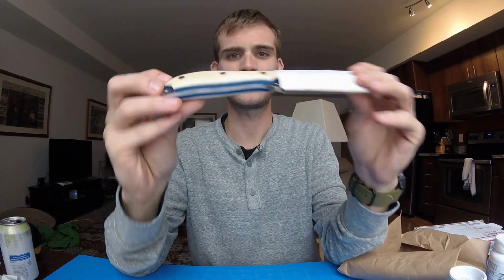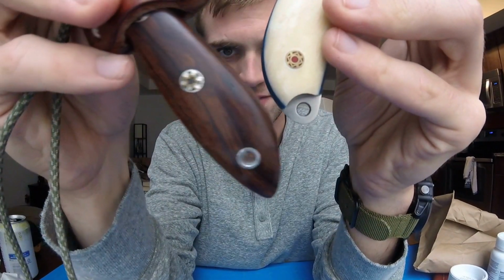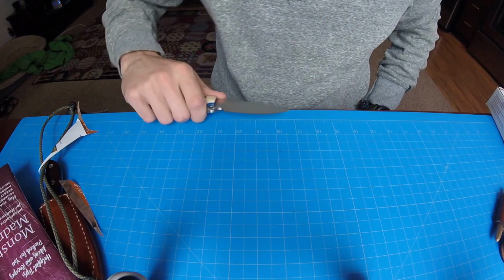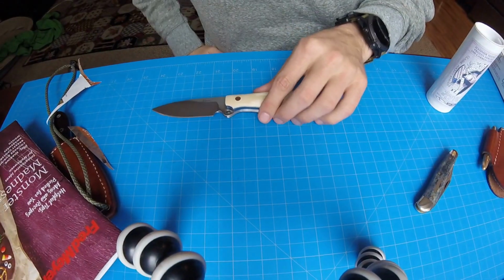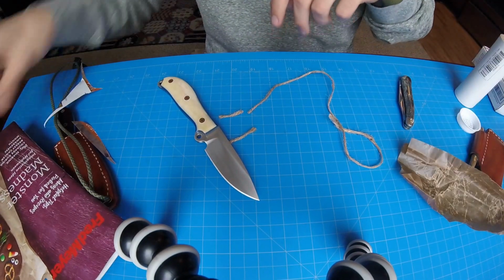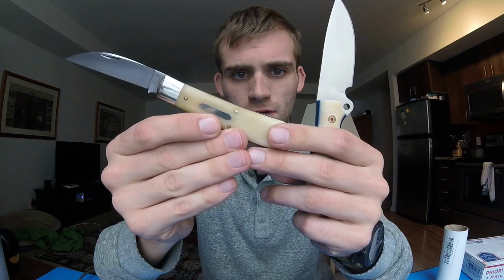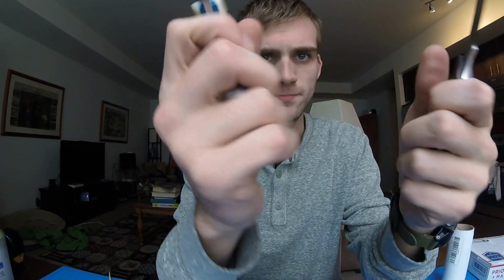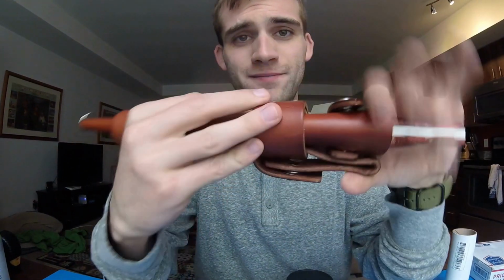BUSSE Custom Shop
And check out the JimboMart for a bunch of the knives/tools I've featured on the channel